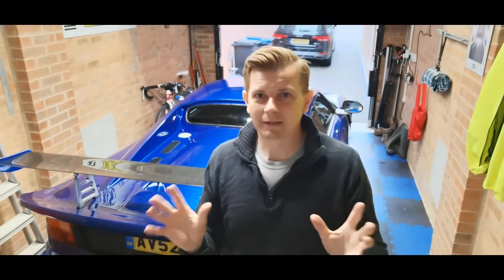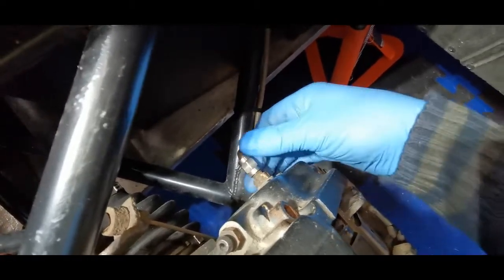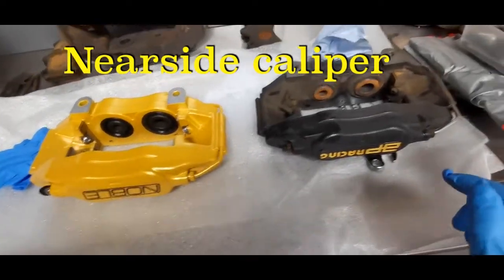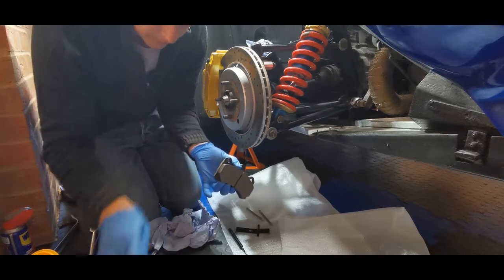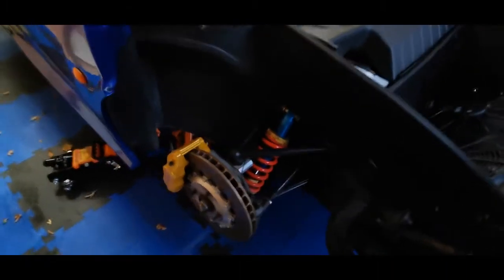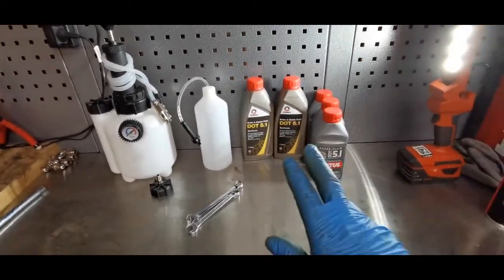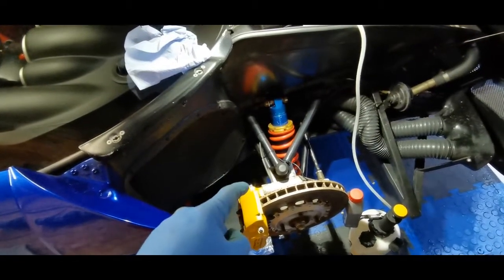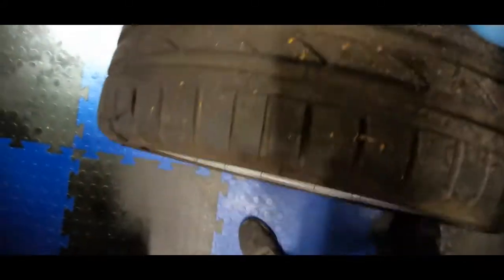Noble M12 - Changing the brake callipers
In this Video I change the brake callipers for fully refurbished and painted ones . They look the Dogs B's thanks to BCR